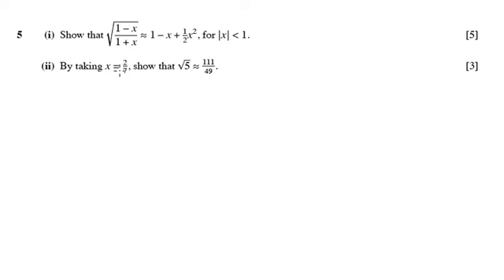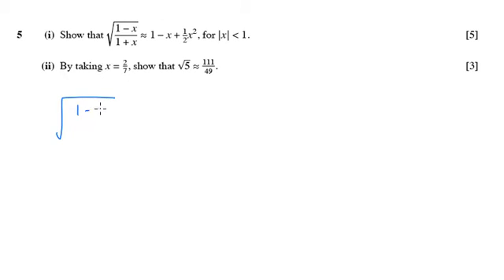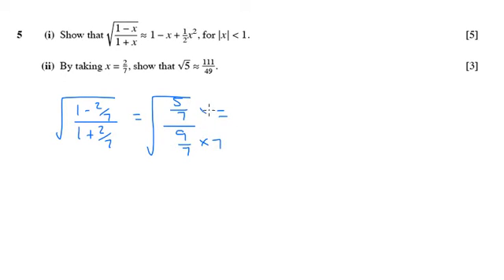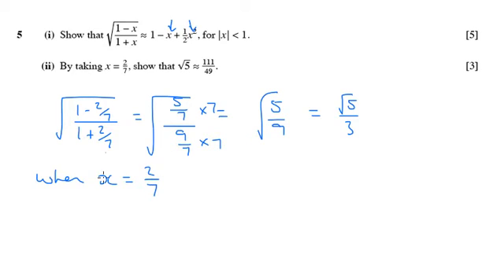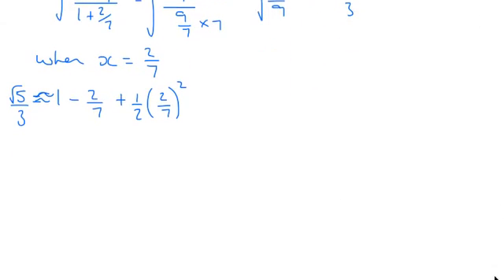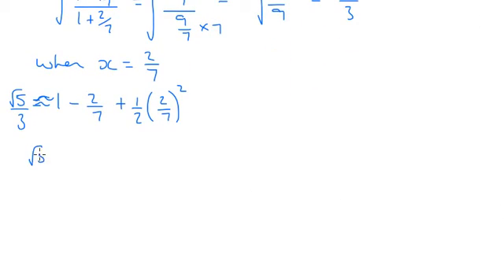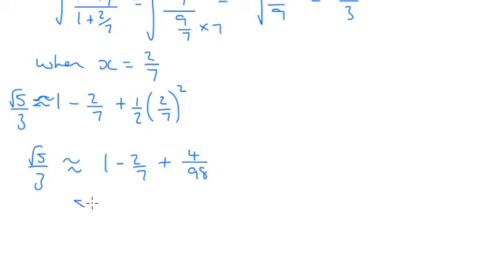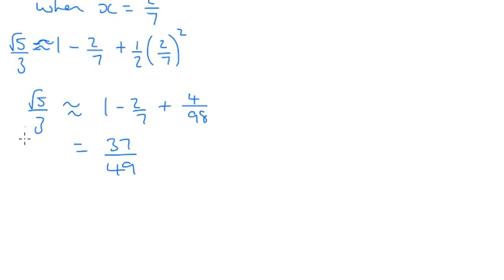OCR Core 4 June 2008 q5ii - A2 Maths - Binomial Expansion